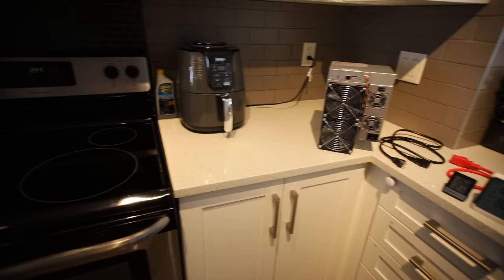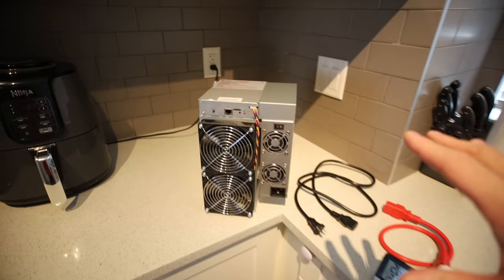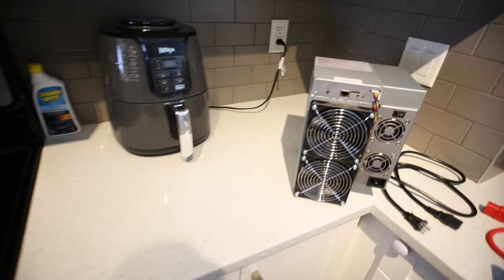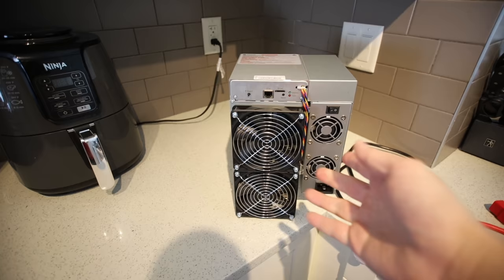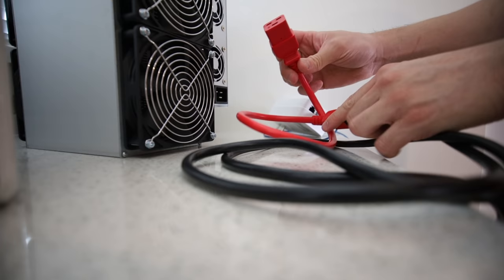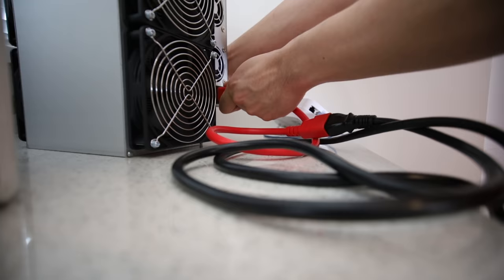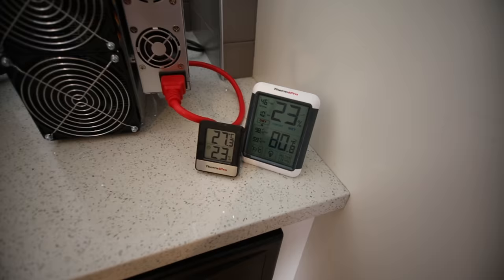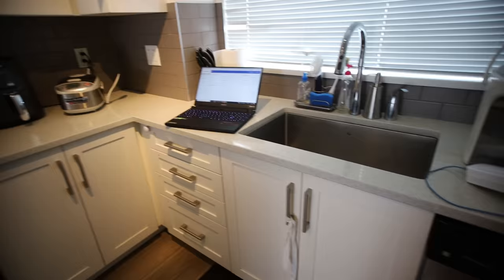kitchen mining...🤫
These are one of my favorite GPUs for mining (Paid Link)

120GB SSD Hard Drive (PAID LINK)
7" Portable Monitor (PAID LINK)

Chapters:
00:00 Have you ever mined in your kitchen?
01:15 Is the Goldshell HS Lite quiet?
01:56 Is mining in the kitchen a good idea?
02:20 What is my power situation in the mining kitchen?
03:04 My kitchen is very clean
03:15 My air fryer takes a lot of power
03:59 My kitchen is very quiet so this is a good test for the Goldshell HS Lite ASIC miner
04:23 Circuit panel showing my 3x 20a 120v breakers for the kitchen
05:13 I need to be mindful of which circuit I'm going to plug in for mining
06:08 Power cables used for the Goldshell HS Lite C19 to C14 then C13 to Nema 5-15p
07:18 How am I going to get internet for this ASIC Miner? wireless
07:51 Turning on the Goldshell HS Lite and sound test
08:52 DB Decibel sound rating for the Goldshell HS Lite
11:06 Should I add more mining rigs into my KITCHEN?